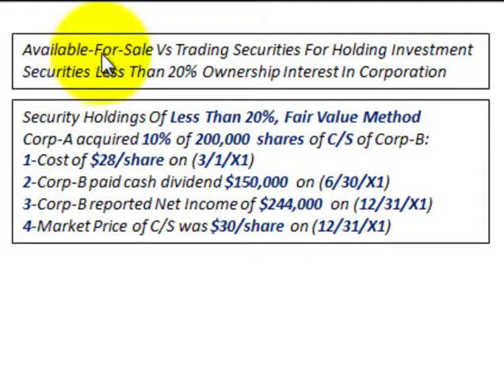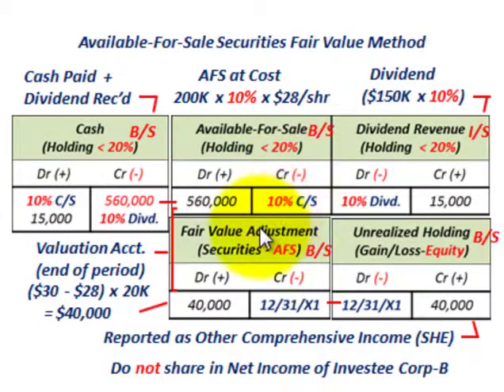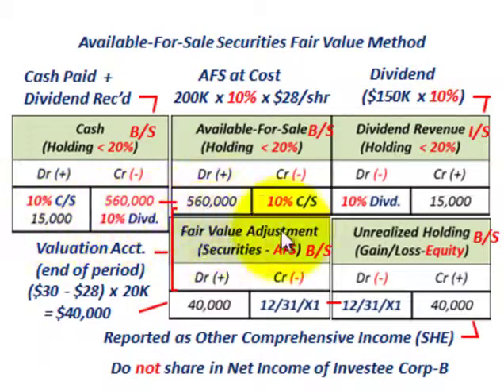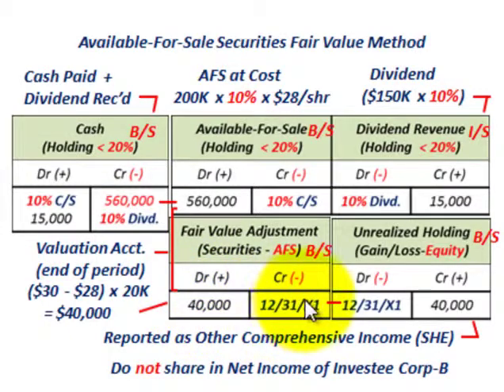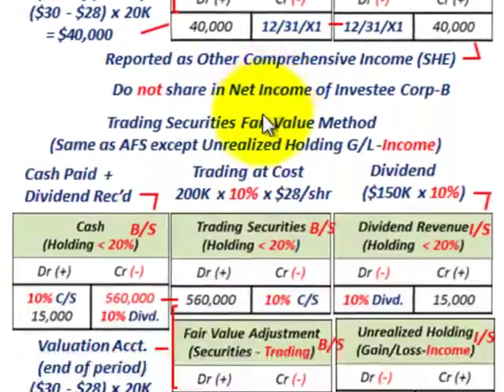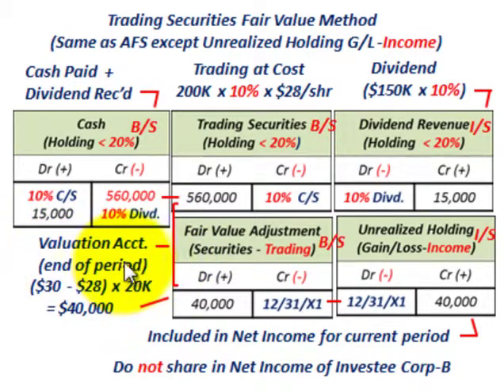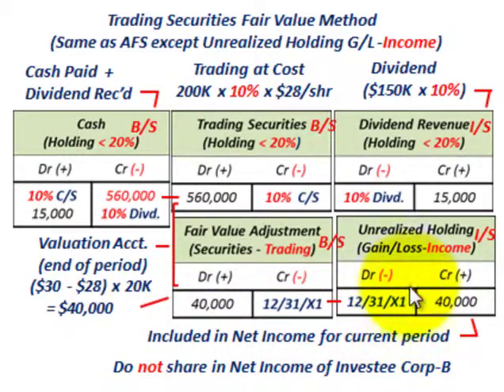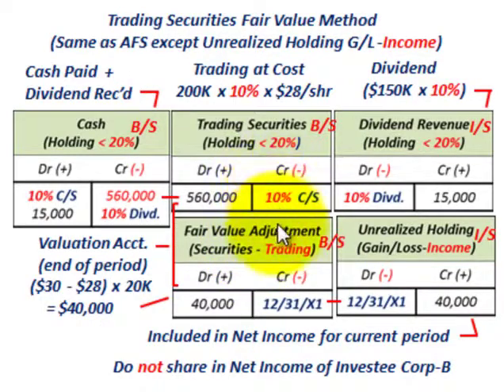Equity Securities Ownership Interest (Fair Value Method, Available For Sale Vs Trading Securities)